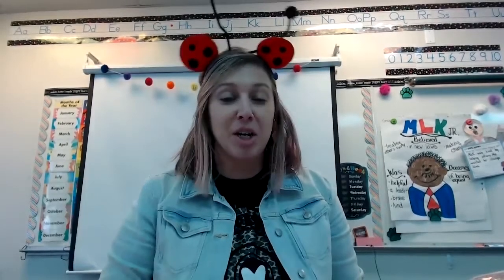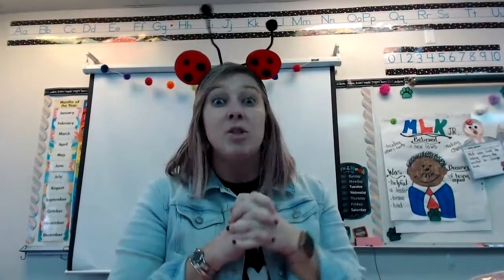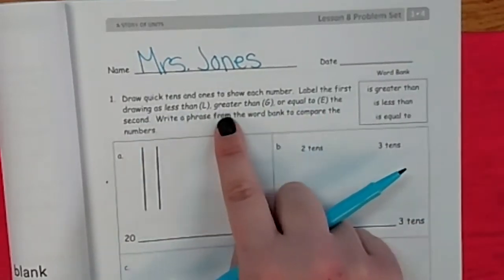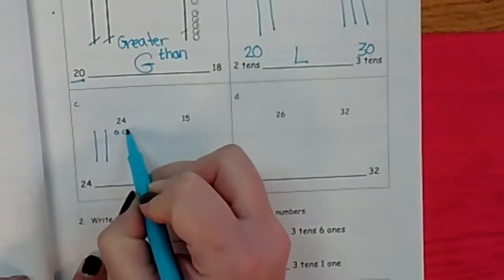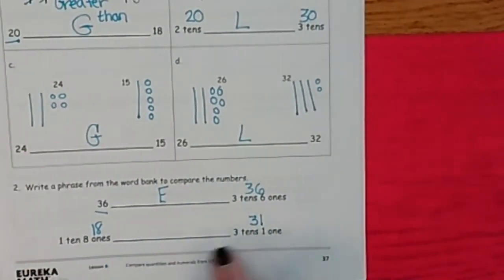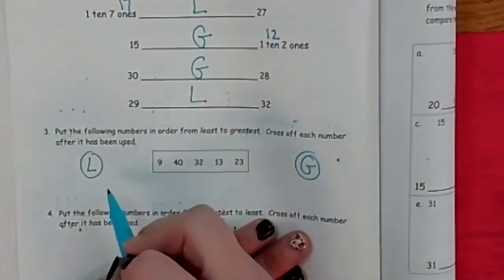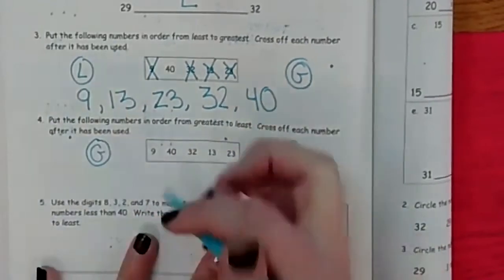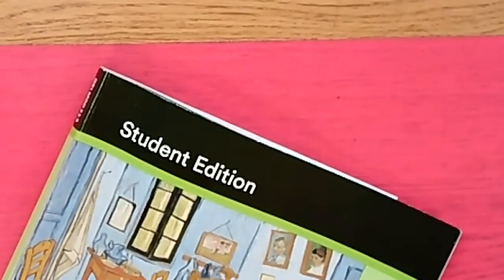Math Lesson 4-8